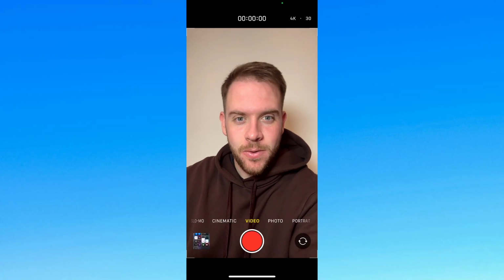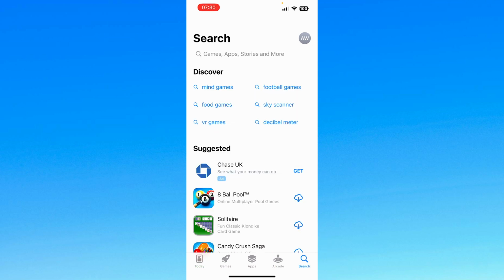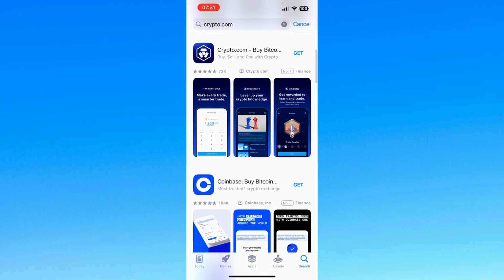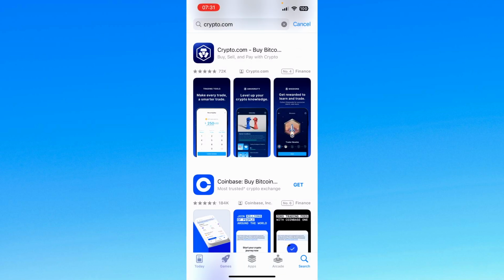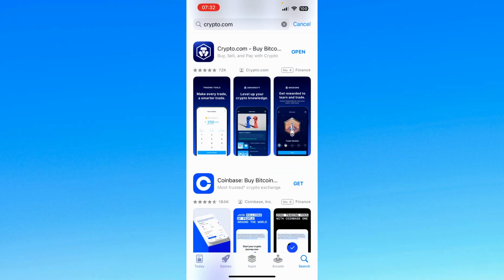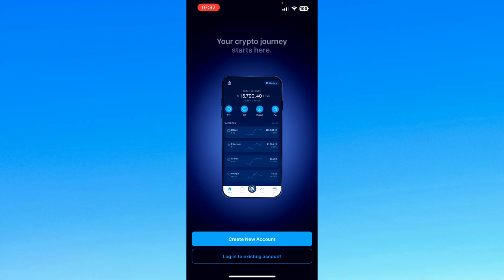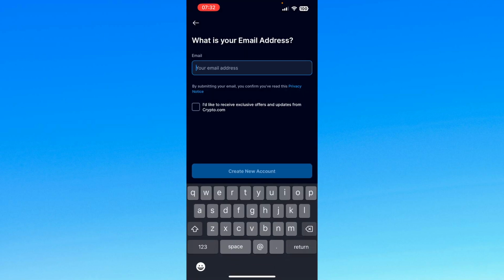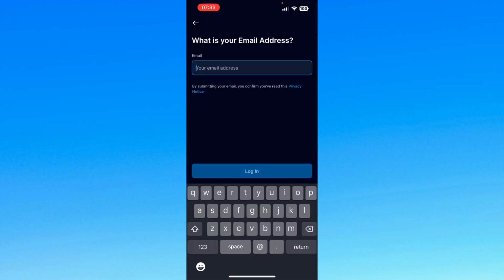How To Download & Install Crypto.com On Mobile - iPhone & Android (Step-By-Step) - 2025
🚀 In this tutorial, I will show you step-by-step how to download & install the Crypto dot com mobile app (iPhone & Android).